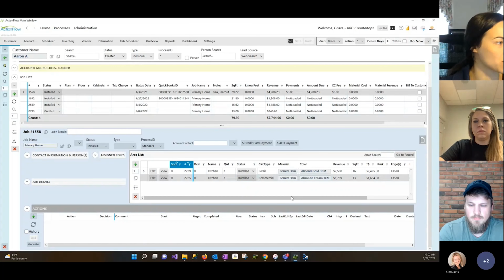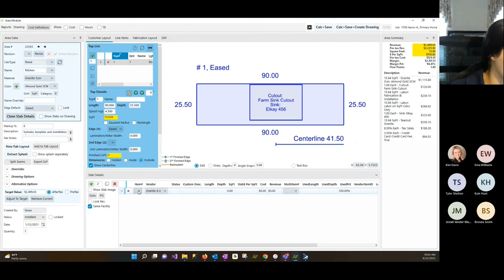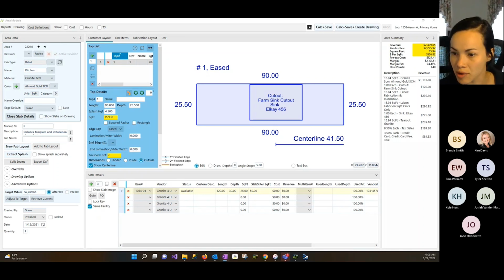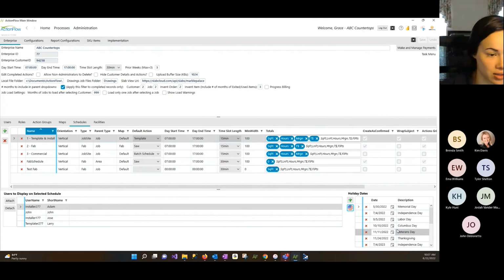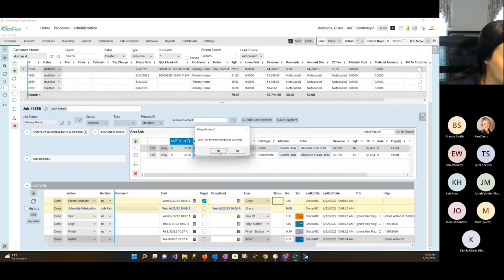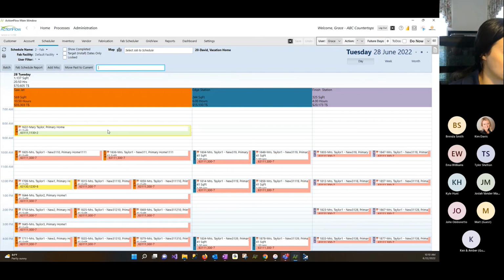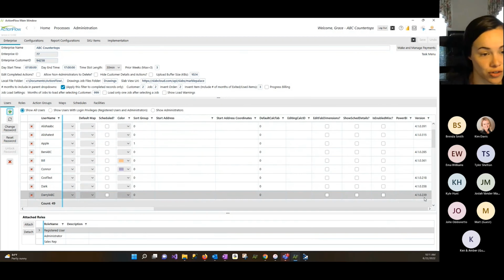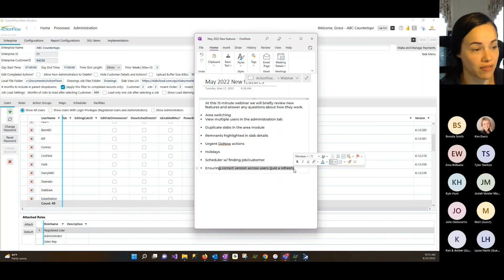New Features Webinar - June 22, 2022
At this 15-minute webinar we will briefly review new features and answer any questions about how they work.

• Area switching
• View multiple users in the administration tab
• Duplicate slabs in the area module
• Remnants highlighted in slab details
• Urgent DoNow actions
• Holidays
• Scheduler w/ finding job/customer
• Ensuring correct version across users (just a refresh)